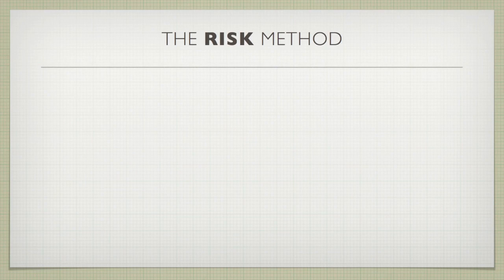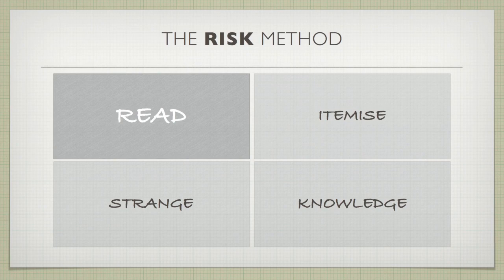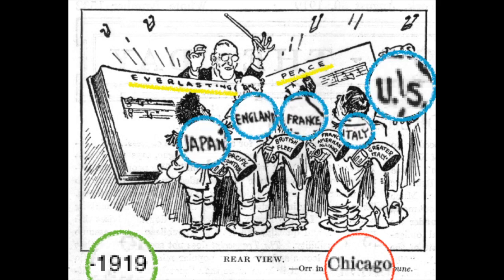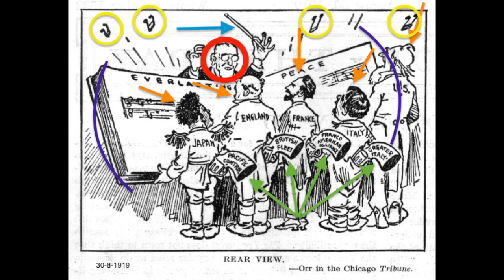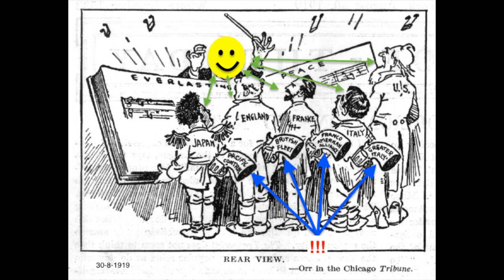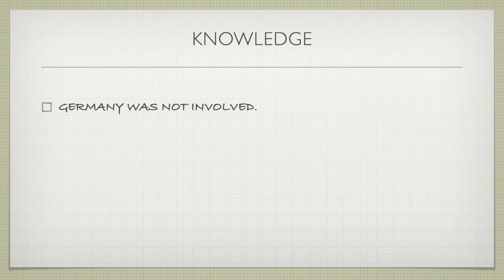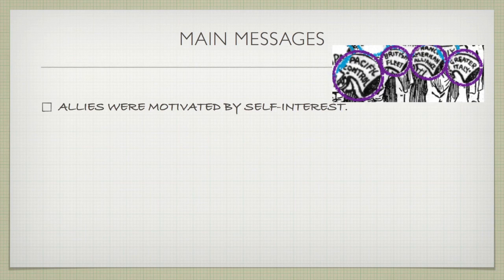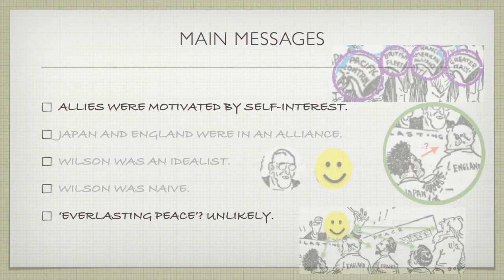The risk method (how to analyse a cartoon)